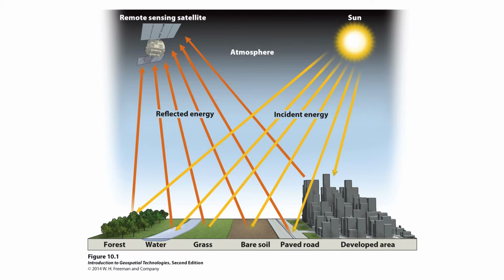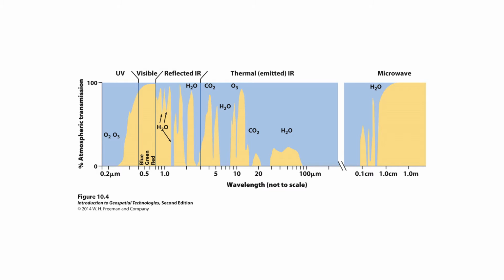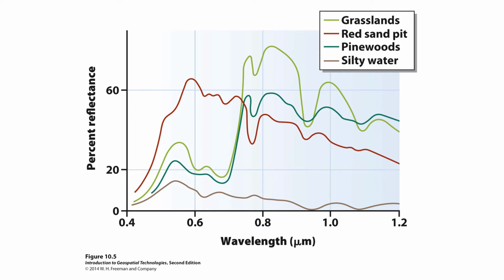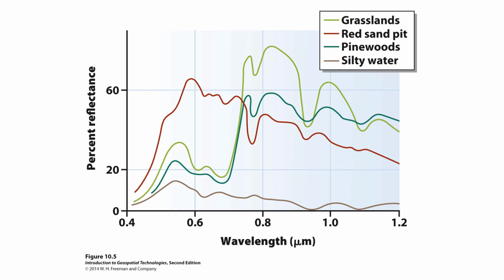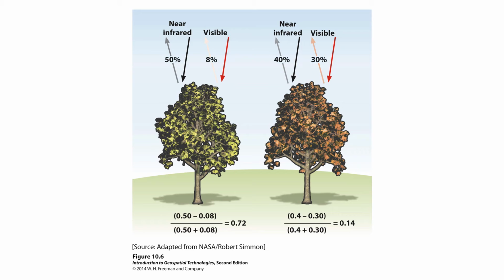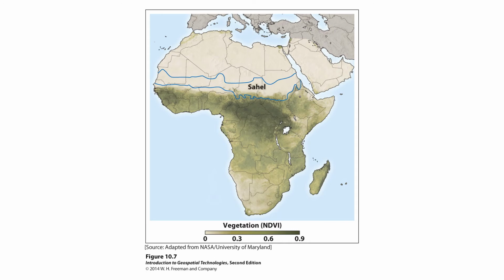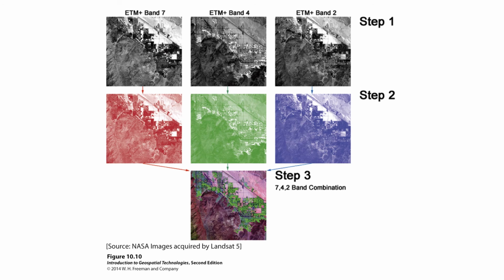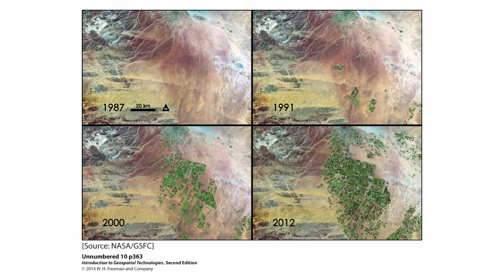ch10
Short Lecture video week 10